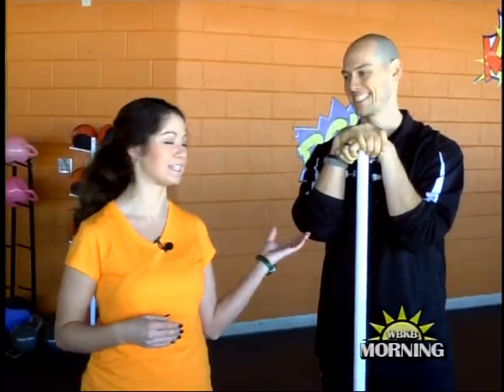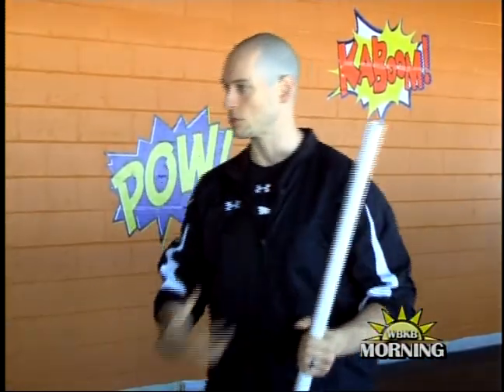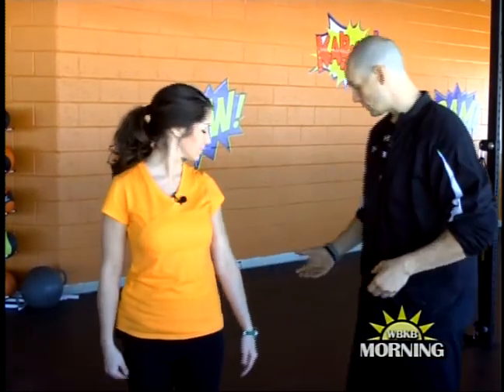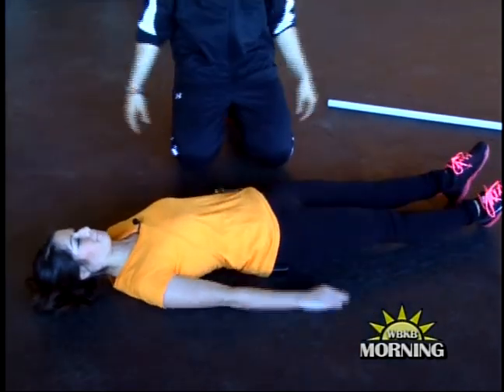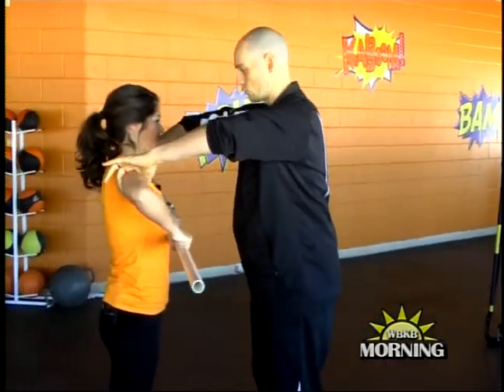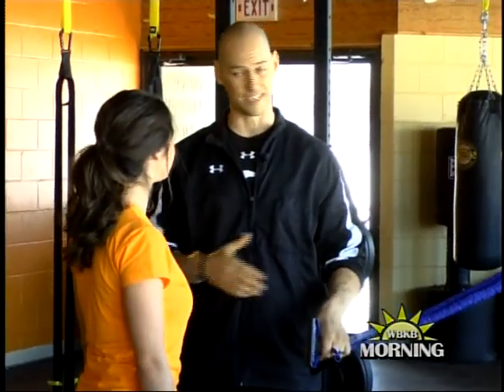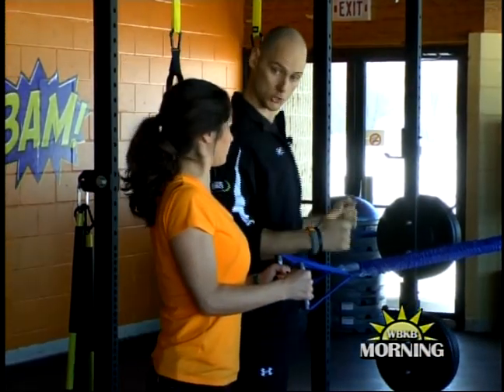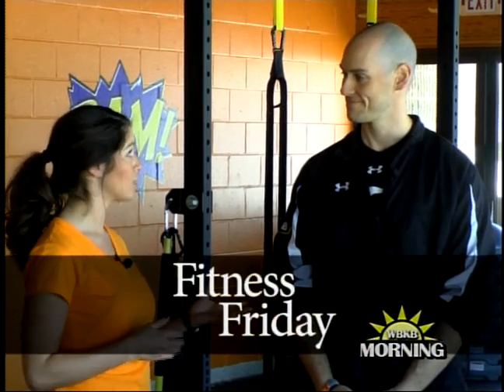Posture at the Gym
Guest Casey Stutzman, Owner of Performance Locker, talks about posture at the gym.